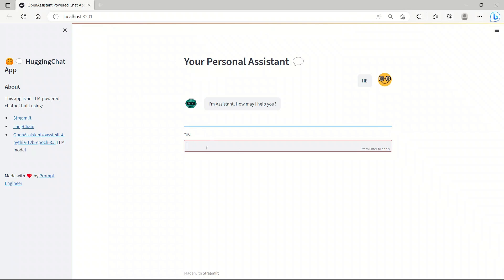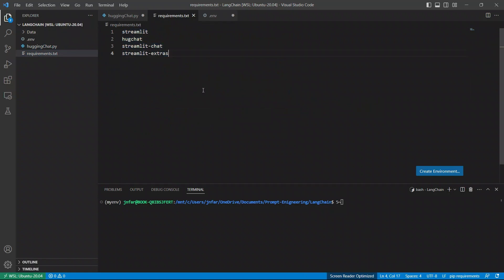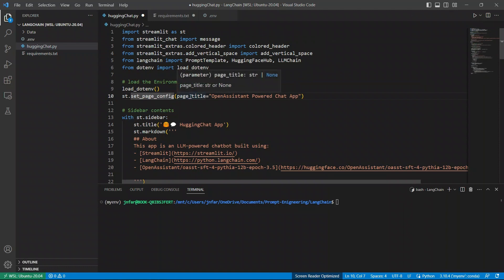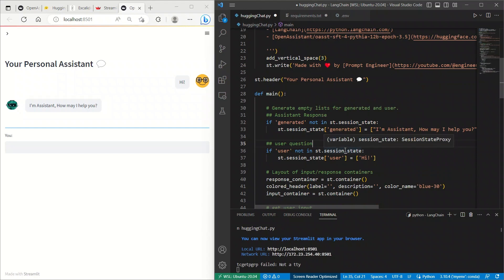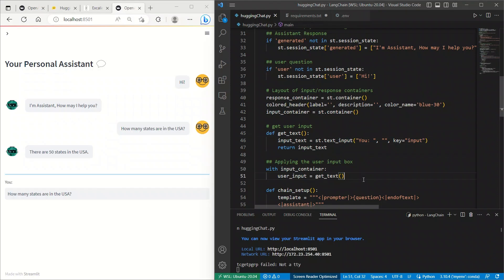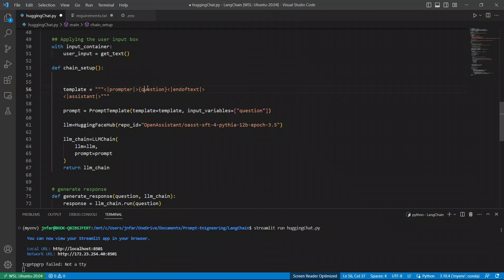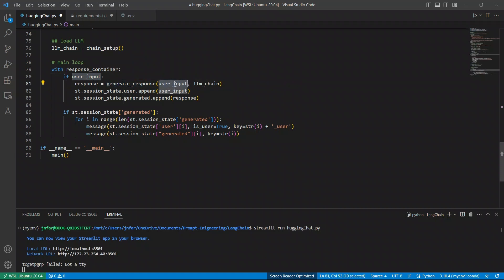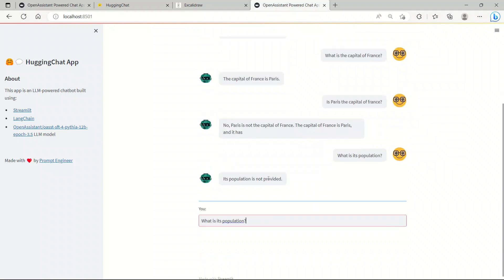Custom GUI App for Open-Assistant API - Tutorial | Step by step Guide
To try everything Brilliant has to offer—free—for a full 30 days, .

In this video, we will be building a chatbot GUI using Streamlit. The chatbot will be powered by the Open Assistant model via its API. We will be building both the front and back end for the ChatAPP.  We will use Langchain for combining everything together. The goal is to show how can you integrate Open Assistant via its API in your OWN Applications.